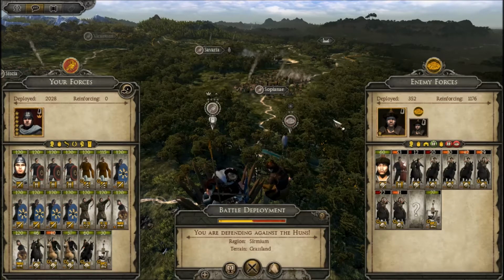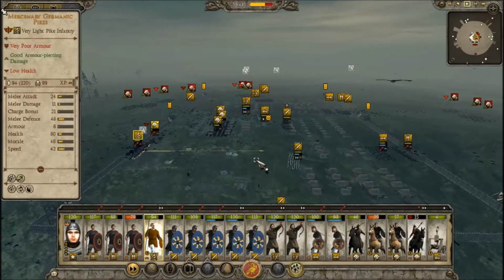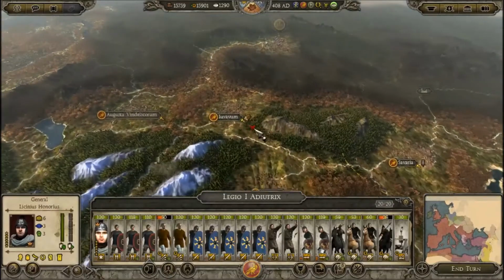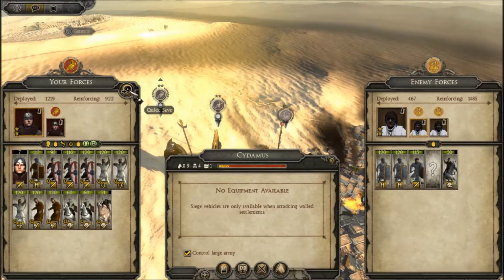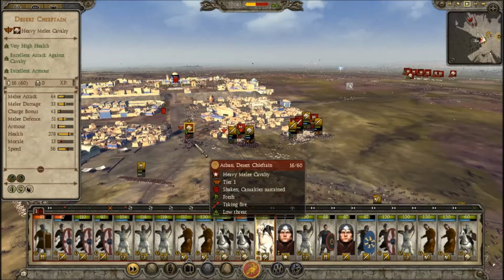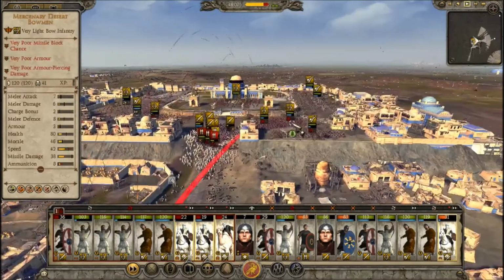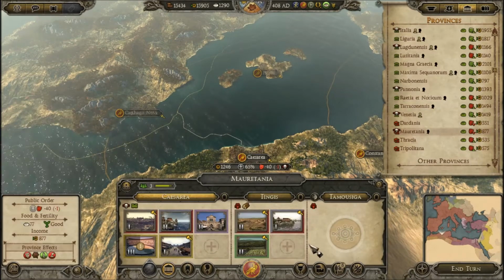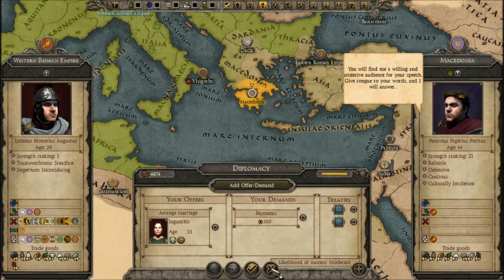Total War Attila - Rise of Rome - Pt.43 "Did We Just Save Africa?" [Western Roman Empire Gameplay]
Join Emperor Lisinius Honorius Augustus as he tries to restore the Western Roman Empire to its former glory in this Total War Attila campaign. As we take back what is rightfully ours I'll be recruiting the truest of Romans among subscribers to become generals in my mighty empire to help me guide Rome back to glory.

Music